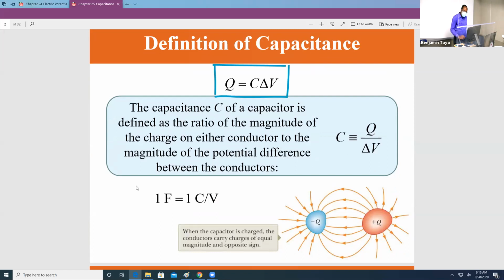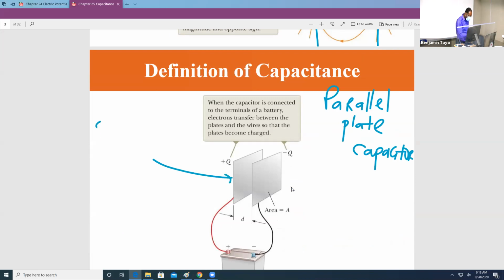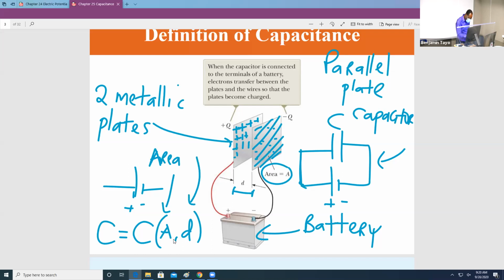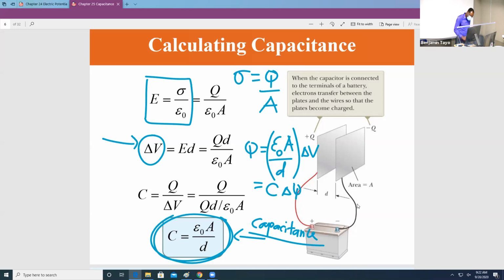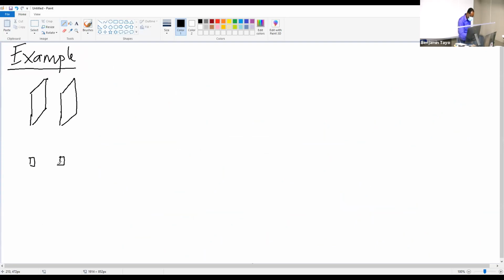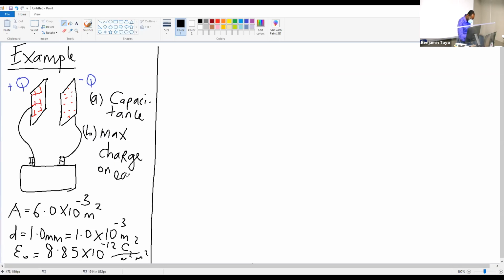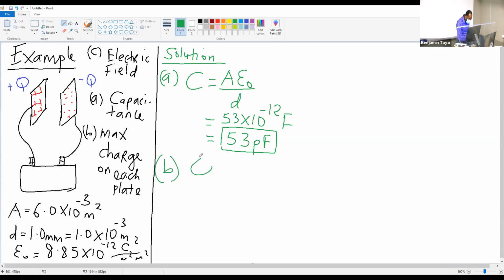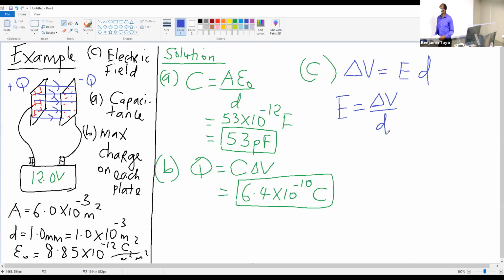Capacitors - Parallel Plate Capacitors